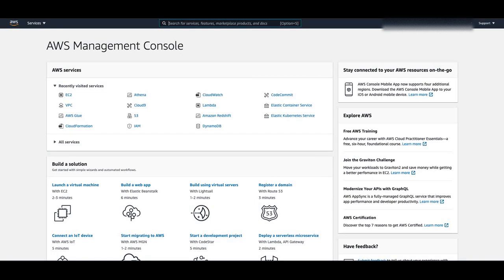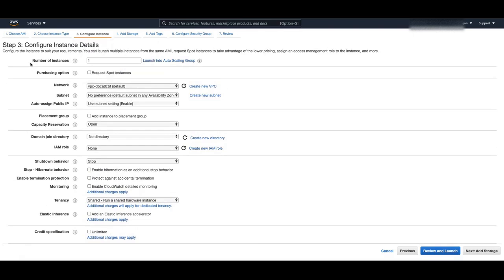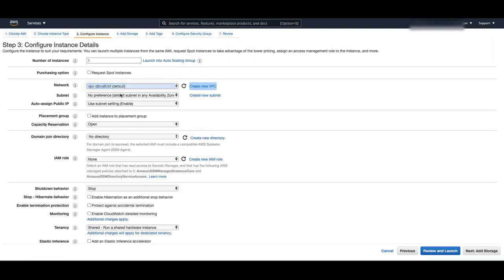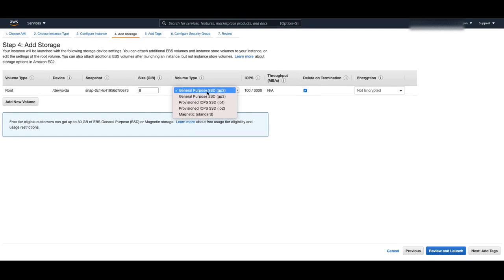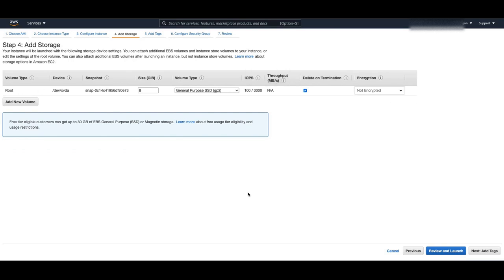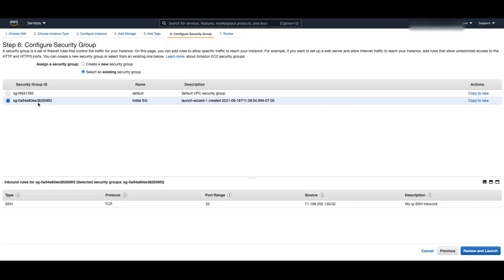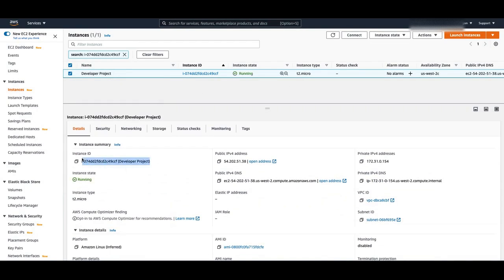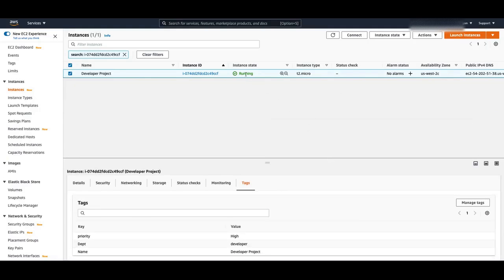AWS EC2 demo - Launching instances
This video is a demo showing how to launch EC2 instances in the AWS cloud. It will show basic default vpc, security groups , Subnet config for EC2.